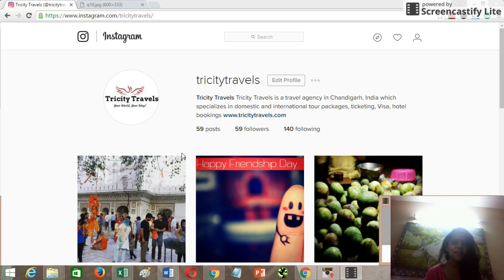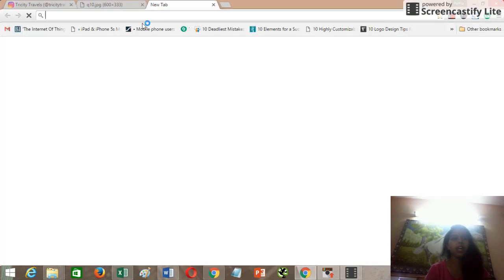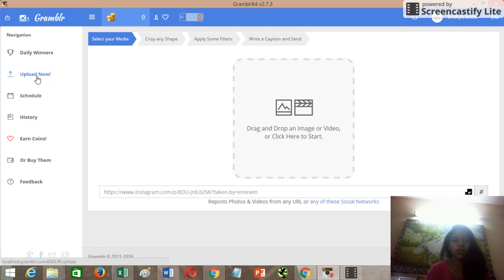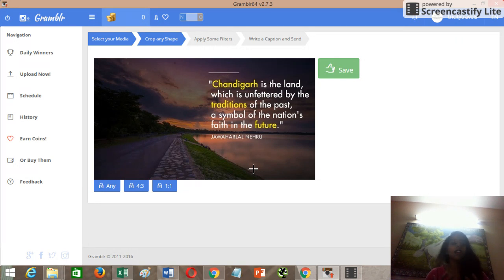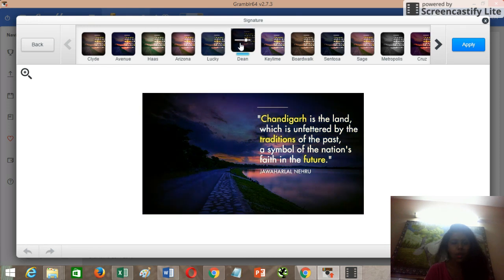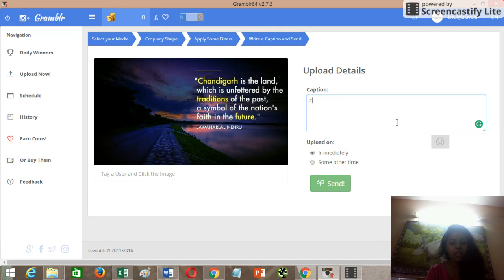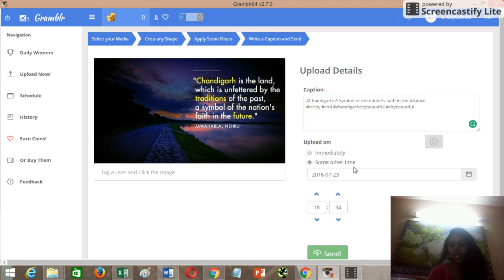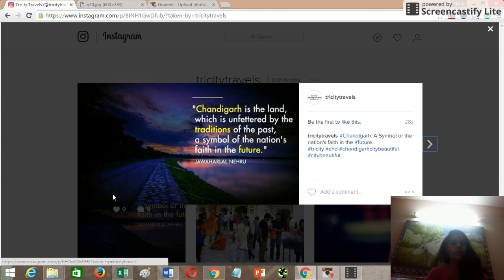How to Post Pictures on Instagram from Computer, Desktop, Laptop or PC 2017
Want to upload pictures on Instagram account from your PC, Computer or Desktop? Watch out this video to know how to schedule posts on Instagram.